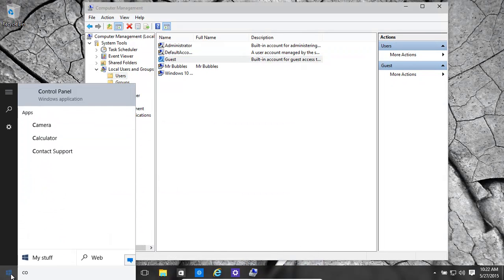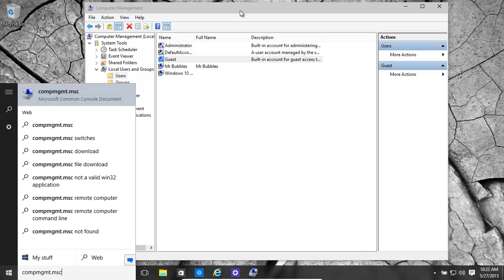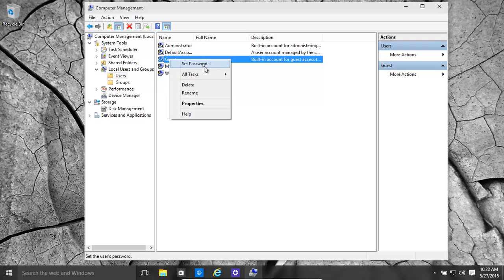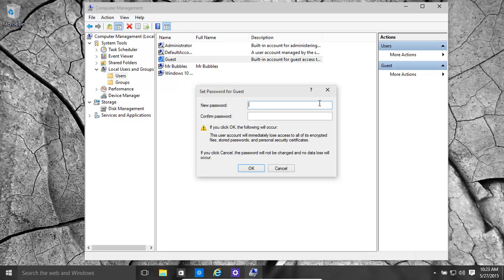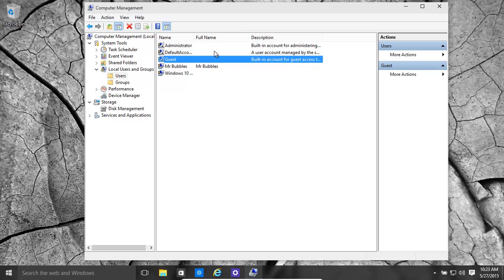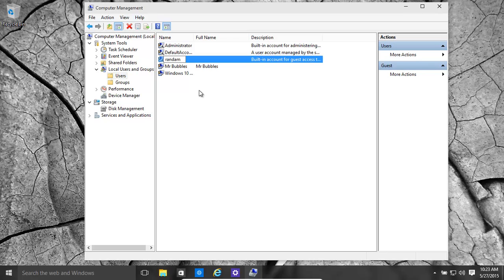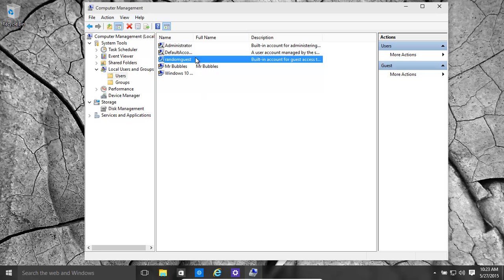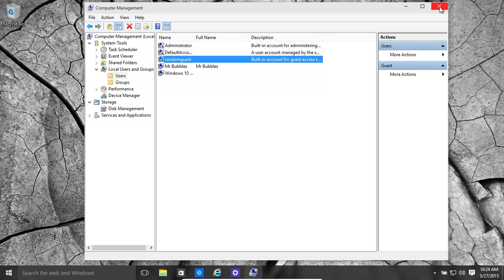Windows 10 And 8.1 Secure The Guest Account - improve Windows Security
Windows 10 and 8.1 come with a guest account. Although it is disabled it can be enabled by malicious software and people with ill intent. It is good to secure this account with a secure password and also change the name of the account. This video shows how.

Hi in this video were, have a look at how to basically protect your guest account little bit more okay the guest account is disabled by default however if some malicious software or someone was in front of the computer they could re enable it okay now you don't what I have this account because it basically opens a lot of security holes in the case what do we do we get the computer management screens and away to get there one is to okay and then click on that it brings of the computer management screen now local users and groups click on users okay brings up the list of users without Mr Bubbles okay click on gas okay set up after the first thing again amorality no password is disabled but is not possible proceed given massively long random well actually doesn't work because you need to run what you type okay basically given very long random password okay I'm in this case register now give it something short but you should long okay okay now the pattern has been set also you want to rename it so that any hacker in the phenotype in Gaston get through okay given a complex random name okay random again once again that's not trade name bird this for the damage they were doing that okay so make sure you have a lovely long name a lovely long password and then this particular guest account a lot lot more thank you for watching.